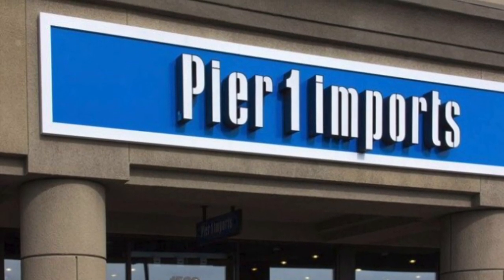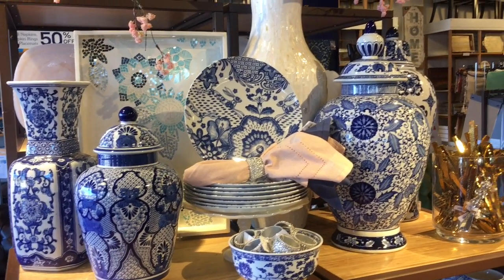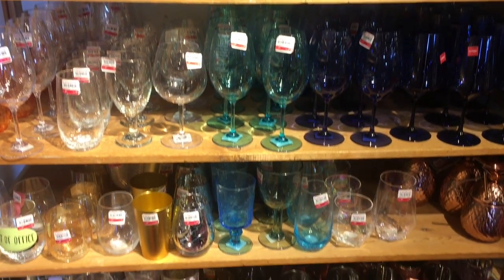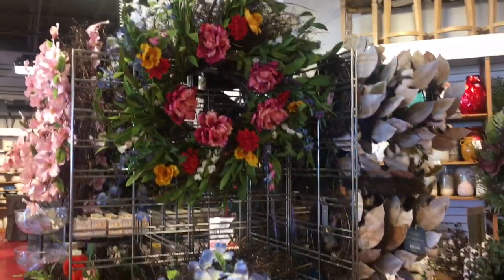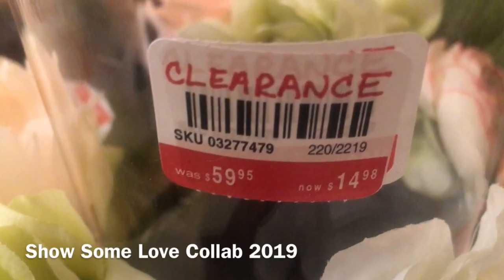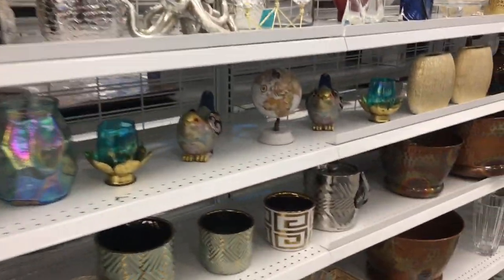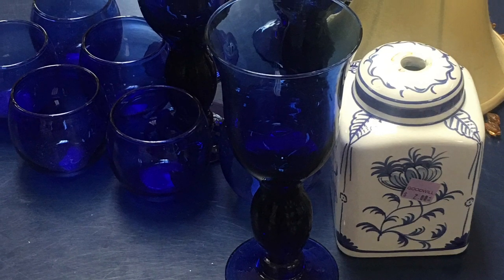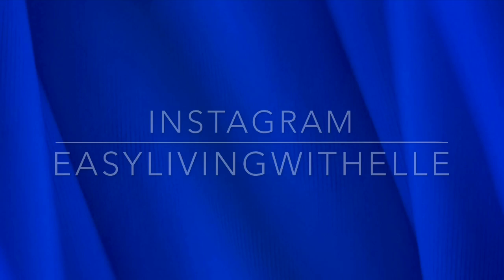Come Along with Me to Pier1, Ross & and Goodwill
Hello Everyone
It's me Elle here! Come along with me to Pier 1, Ross and to my favorite place. The Goodwill. I will be sharing you with my purchases and I hope that you'll like them as much as I do!!! ~Elle

NOTICE
MY OWN MONEY BY WAY OF AN ITUNES
GIFT CARD.